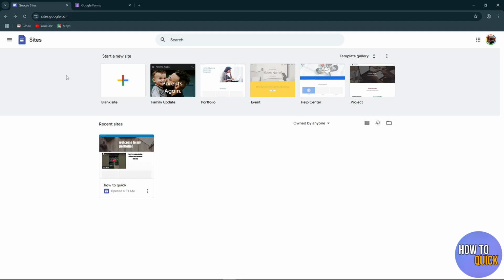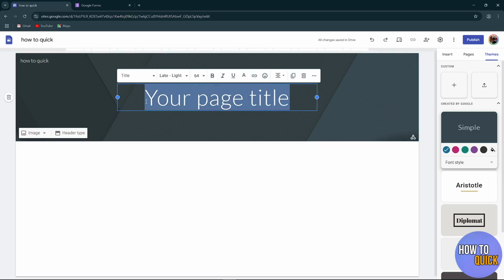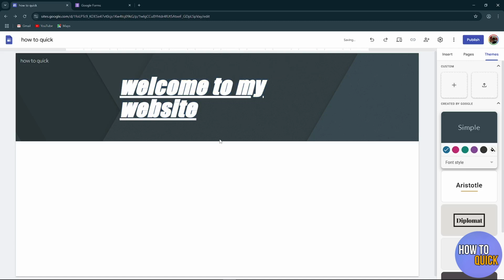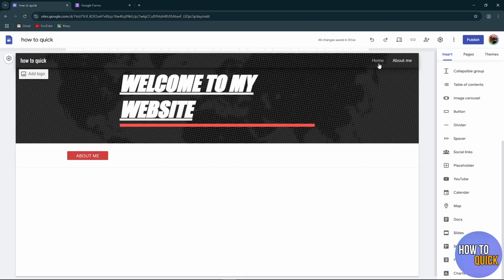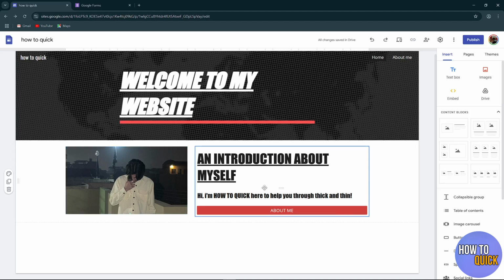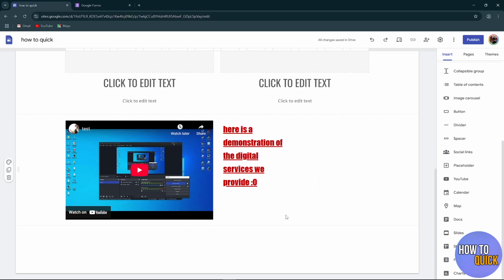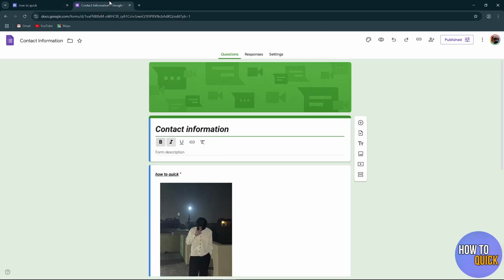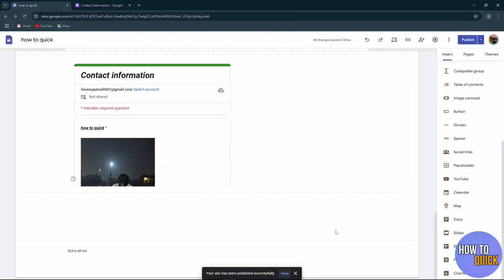How To Create a Free Website With Google Sites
Tutorial on how to create or build a free website with google sites.